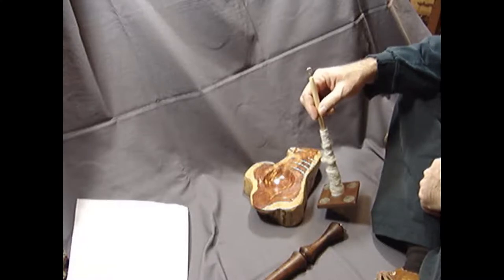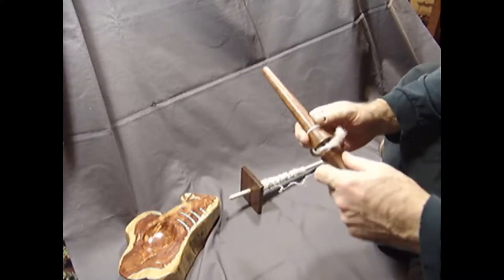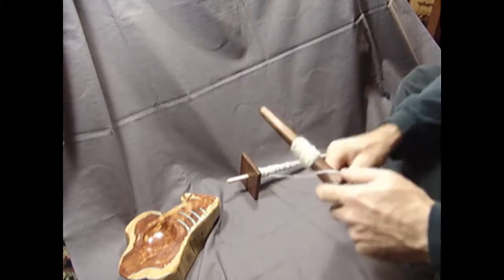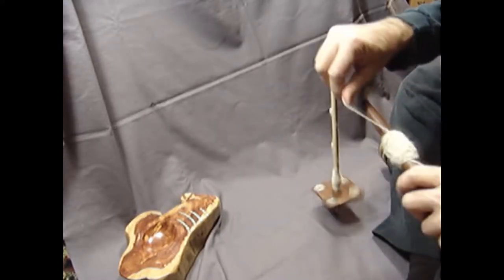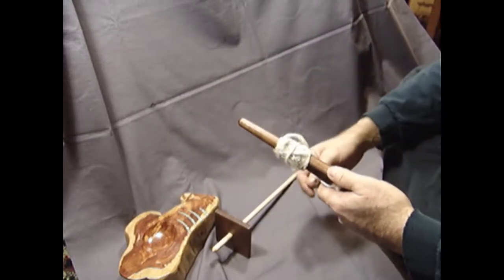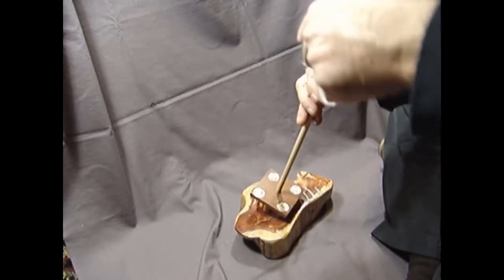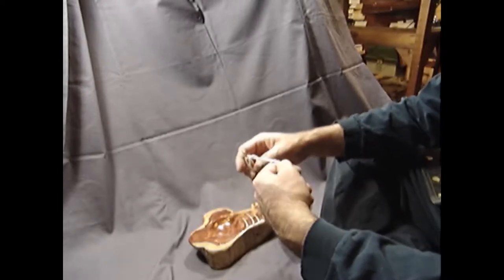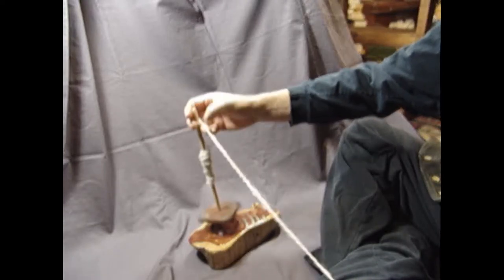Spinning Lesson Plying with the Nostepinne and Tibetan Spindle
Learn traditional Folkways with TheDancingGoats.com...Tools available in our ETSY store.